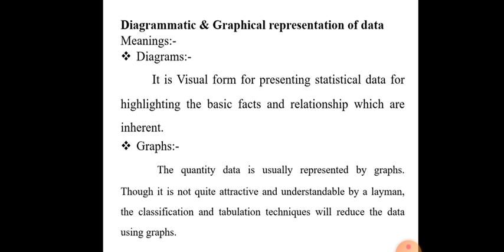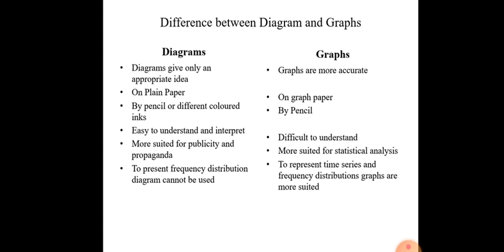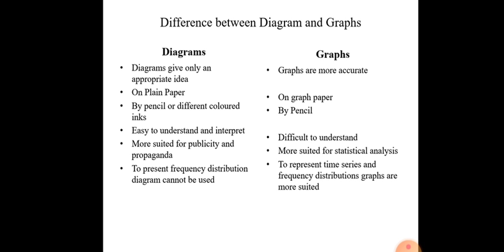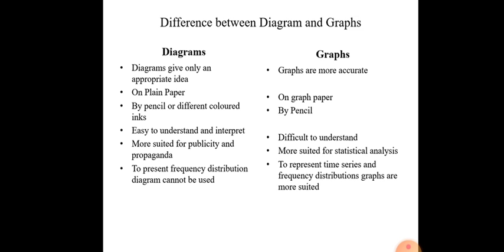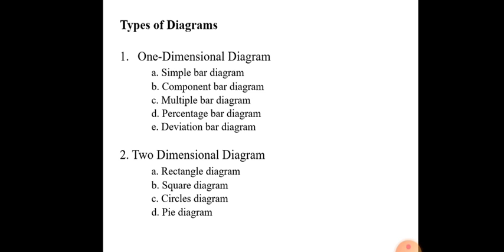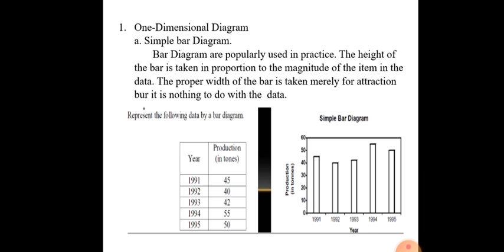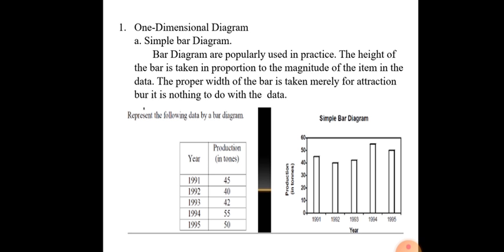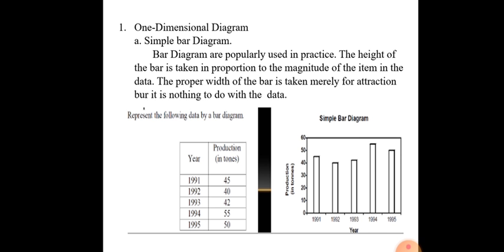2nd Sem Statistical Method vedio No 9